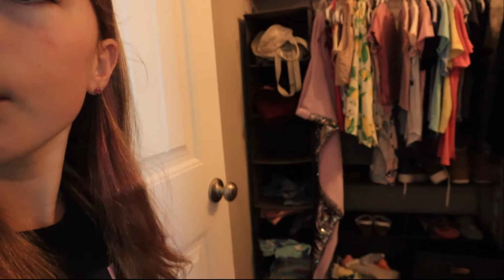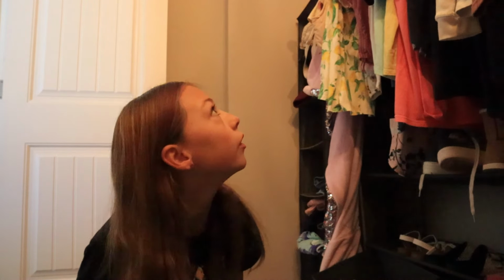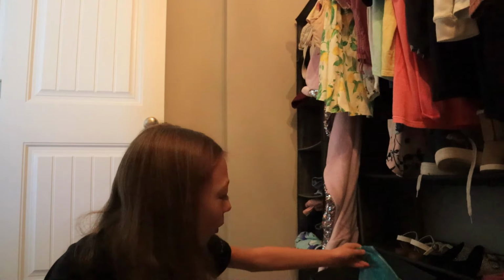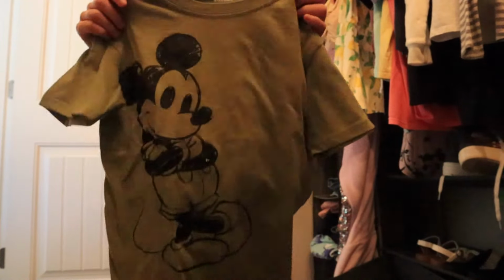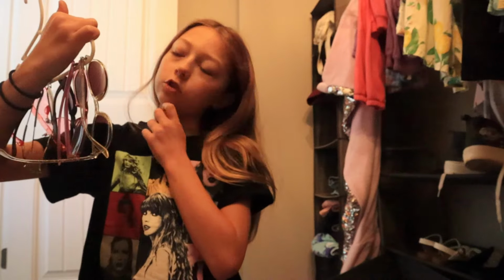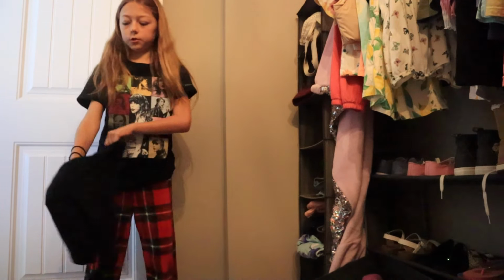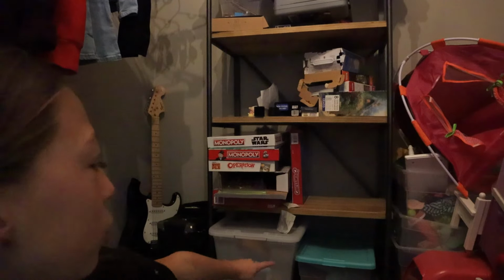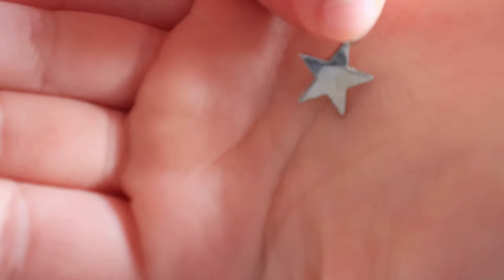Cleaning out my closet vlog #1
I decided to clean out my closet ( almost like the  eminem song) and wanted to bring you along with me. My name is Zoey, I am an 11 year old youtuber. I make vlogs, asmr and sometimes funny lifestyle videos. I hope you like it. This was filmed March 2024. I am so grateful for all my fans and I hope you enjoy this vlog.

(This is a parent run account, we help Zoey with all her videos) 👀 😉